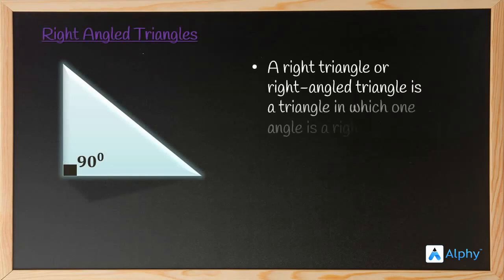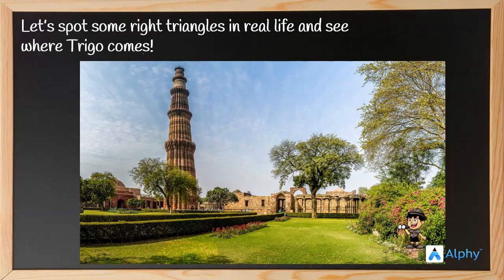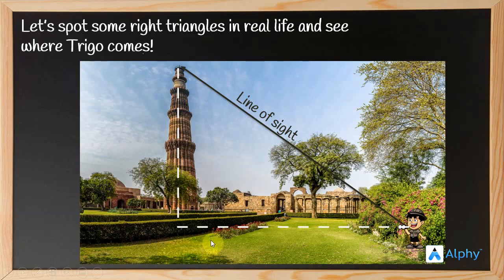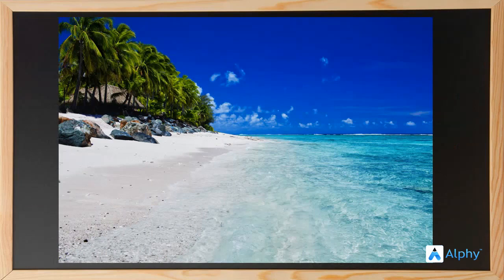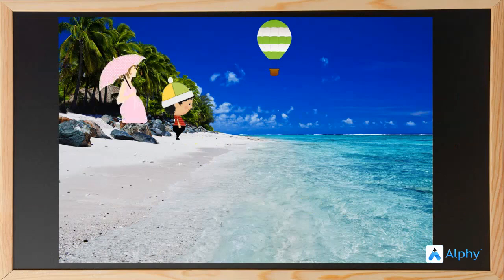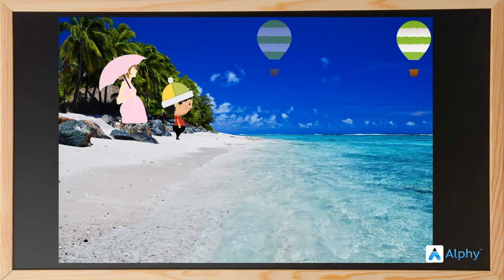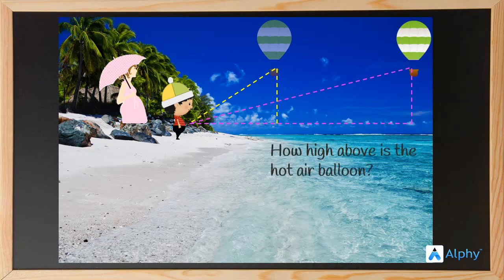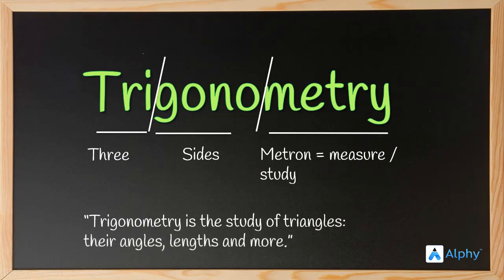Introduction to Trigonometry | 10th CBSE | Alphy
This lesson video will answer the question - "What is trigonometry?" and what will you learn within Trigonometry.